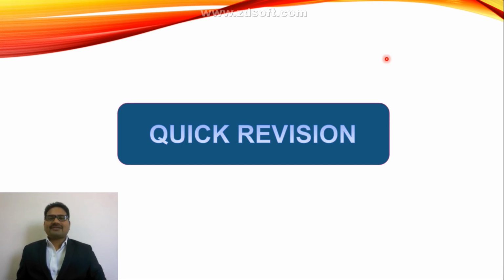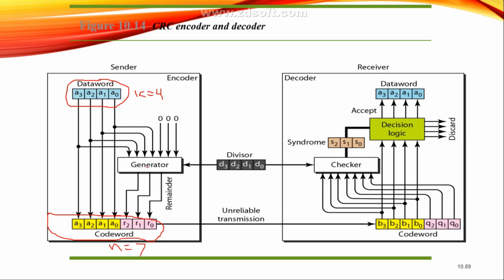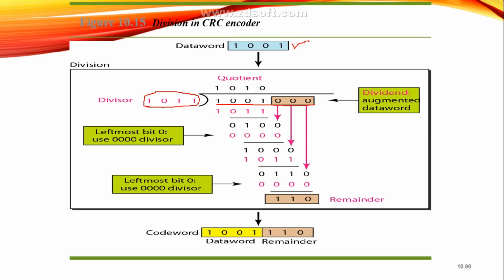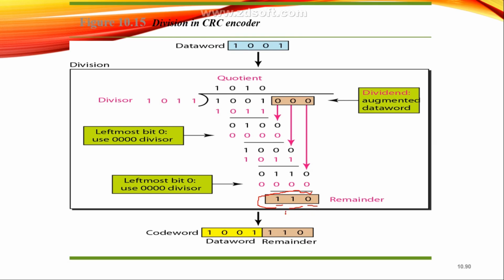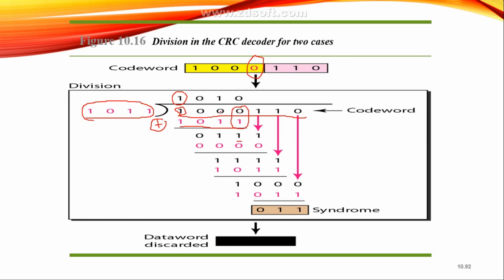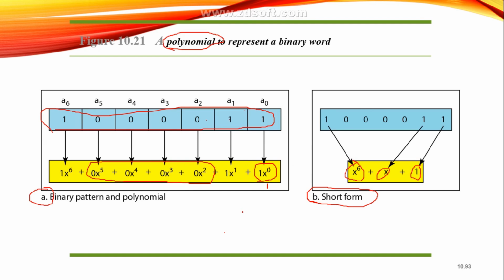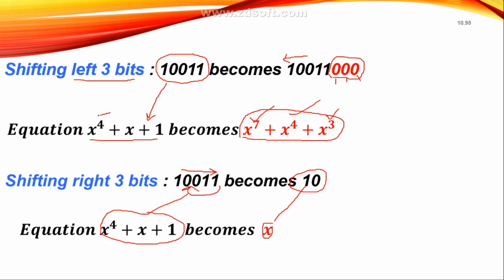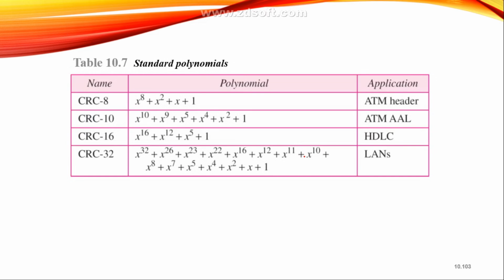14 Cyclic Code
Cyclic Code